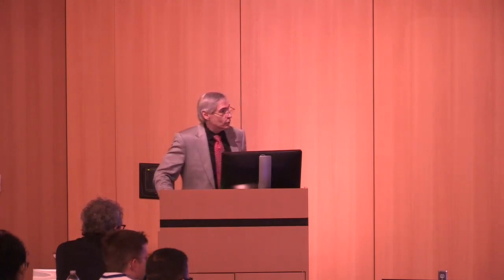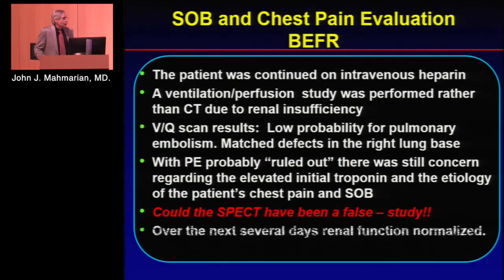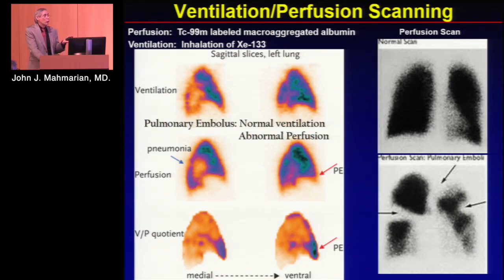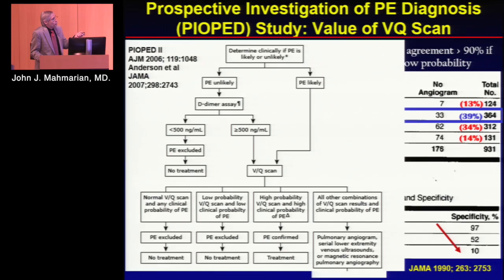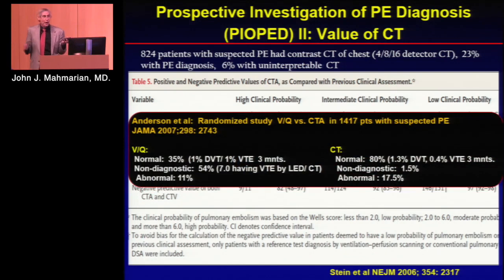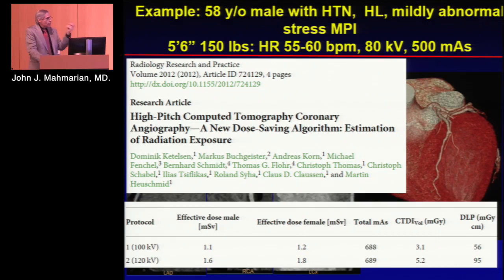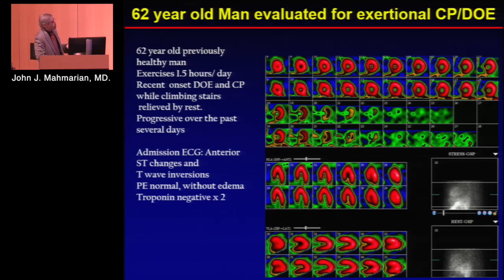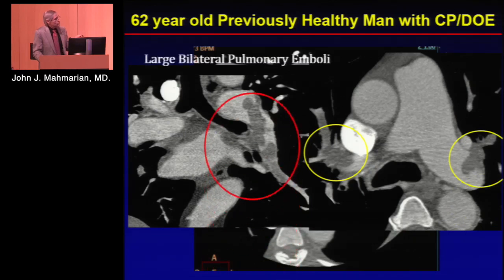Practical Non-invasive Imaging for Diagnosis of Pulmonary Embolism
Inaugural Acute and Chronic Pulmonary Embolism Summit 2017

John J. Mahmarian, MD